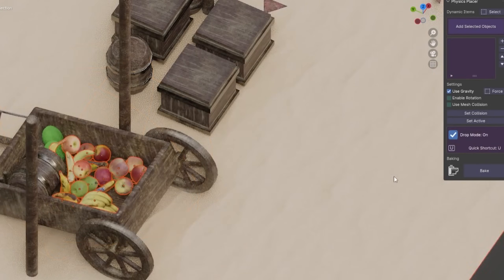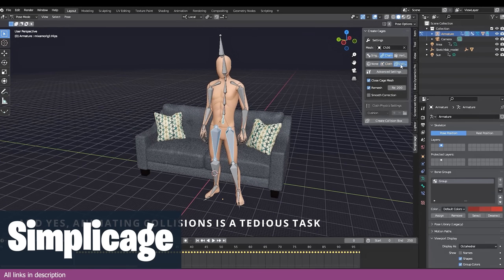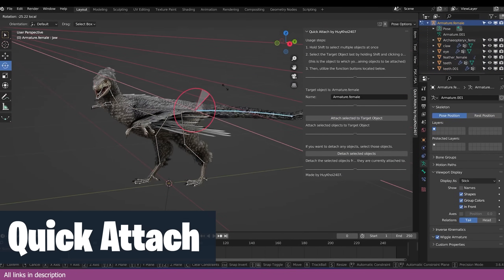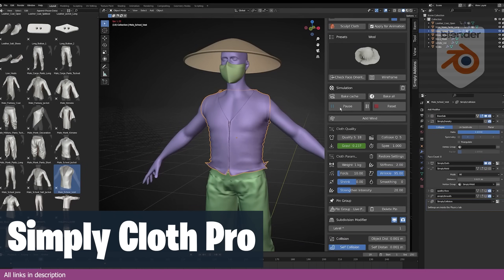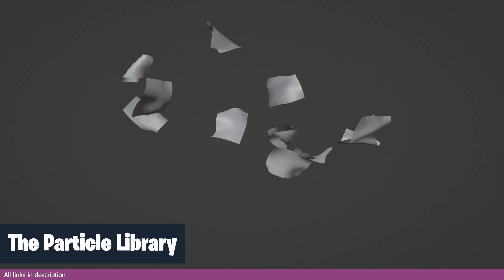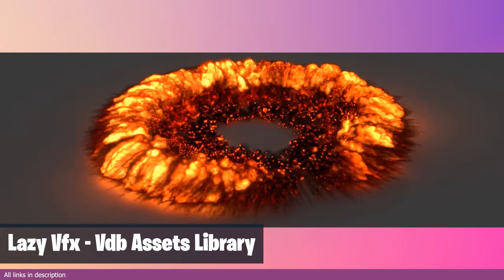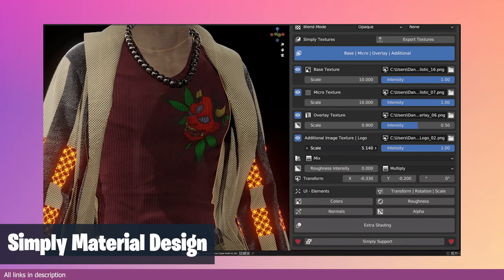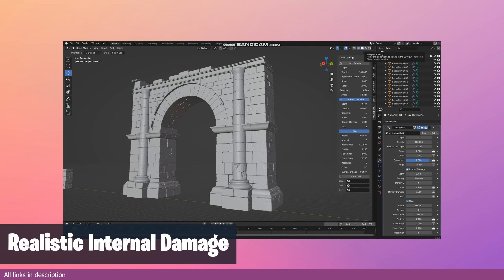Best physics addons for blender